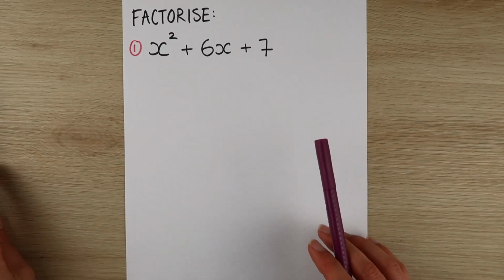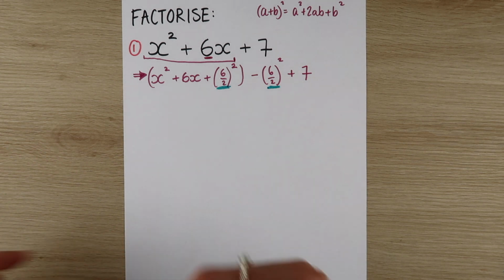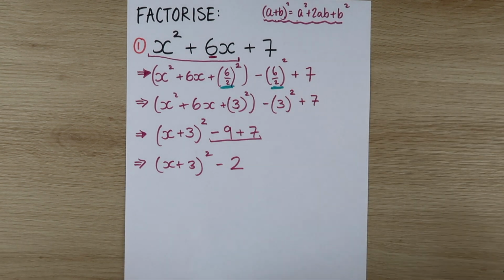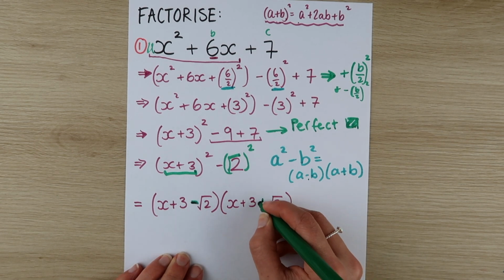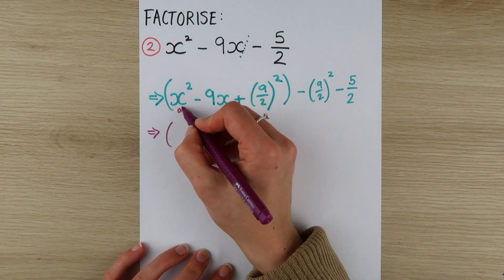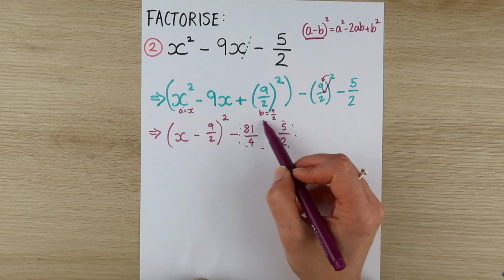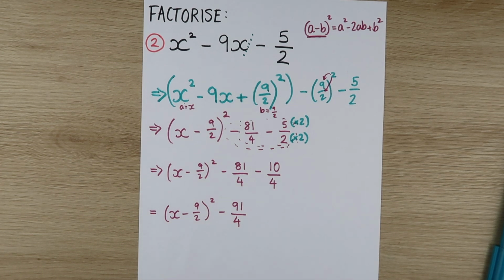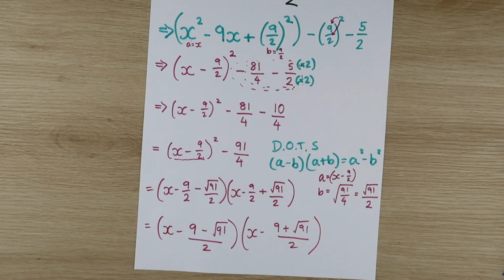Quadratics: Lesson 7- Factorising Using Completing The Square | Maths Chat | Online Tutor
Factorising by using the 'Completing the Square Method' is a great way to factorise trinomials by hand when the previous methods I have shown you (see previous videos) won't work. It can be a bit longer though.

Follow along with pen and paper to get the most out of this video.

Post topics/concepts in comments section below.